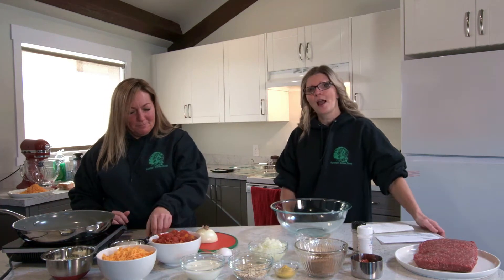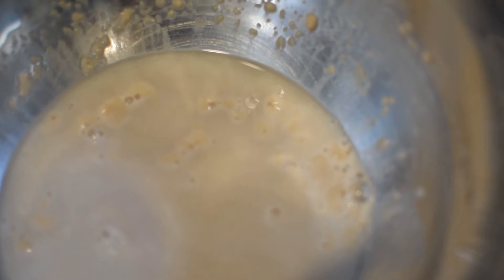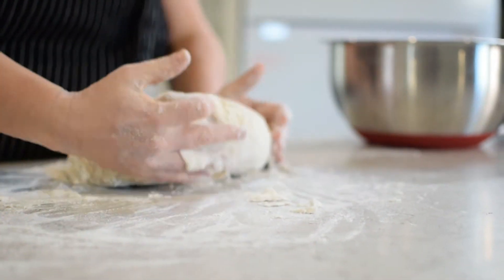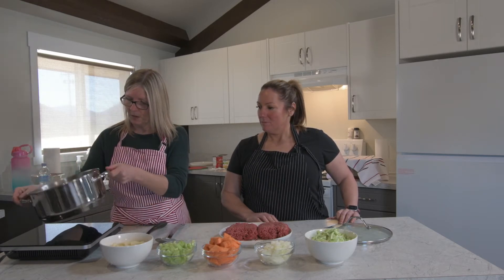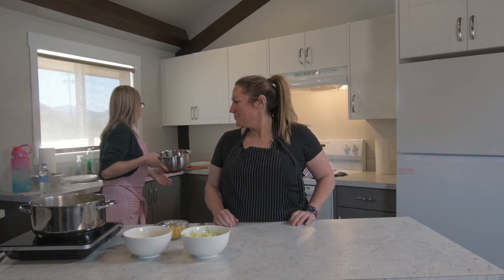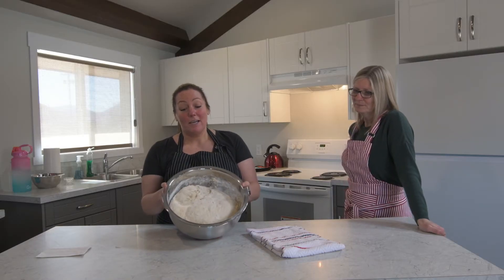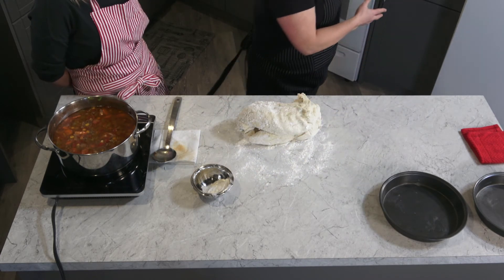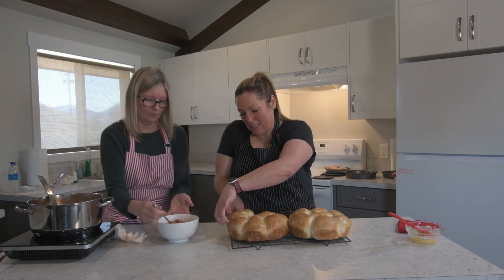Ashcroft Band Cooking Show: Hamburger soup and fresh buns. Season 1 Episode 2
Today on the Ashcroft Indian Band cooking show we make hamburger soup and show you how to make fresh homemade buns. If you are interested in making this recipe for yourself check out the recipe below.

Fresh Baked Buns
• 1 Package of yeast
• ½ cup warm water
• 1 teaspoon sugar
Let stand for 5-10 minutes.
Then add:
• 3 cups of warm water
• ½ sugar
• ½ cup butter
• 9 cups of flour
Separately mix:
• 1 tablespoon vinegar
• 1 egg
• ½ teaspoon salt
Instructions:
Add yeast, warm water and sugar and let stand 10 minutes. Add warm water, sugar, butter, and flour. Separately mix the egg and vinegar and then add to mixture.
Knead the dough until it comes together and place back in a covered bowl and let rise for 2 hours in a warm spot in your kitchen then punch the dough and let sit another hour. Form buns and place in greased cake pans or muffin tins for another hour.
Cook for approximately 30 minutes under golden brown at 350 degrees.  Remove from oven and lightly glaze with melted butter on top while buns are warm for a yummy shiny bun.

Hamburger Soup:
1 Family pack of ground hamburger
1 cup of chopped Celery
1 cup of chopped Onion
1 cup of chopped Carrots
I/2 - 1 cup of chopped Cabbage
2 large potatoes sliced or cubed
½ - ¾ cup of corn
1 can of diced tomatoes (796 ml)
4 packs of beef bullion
5-6 cups of water
¼ cup of olive oil

Directions:
In a large pot add the olive oil (On med/hi heat) and add the celery, onions, carrots, cabbage and potatoes and sauté for about 5 mins, stirring often so they don’t burn.
Add the hamburger, stirring often as it cooks.
Once the hamburger is cooked through (drain excess fat) and add the corn, canned tomatoes, and water.
Stir and simmer on low for an hour or two.

Filmed and edited by Michael Paul Wright productions.